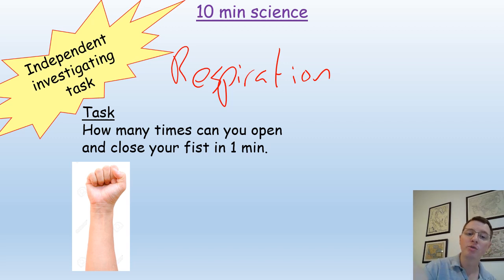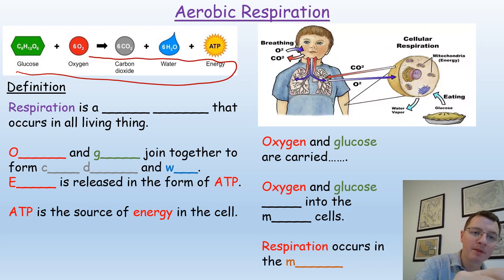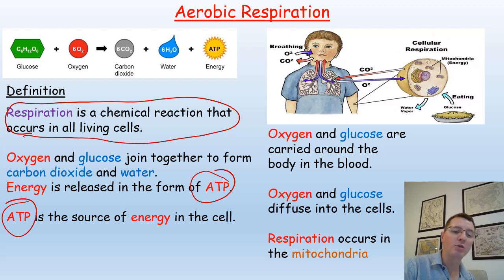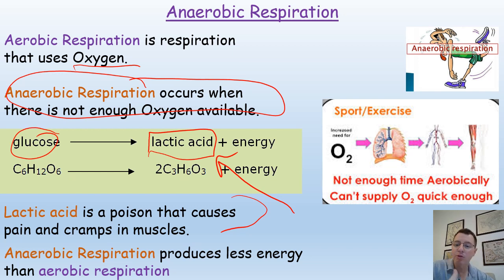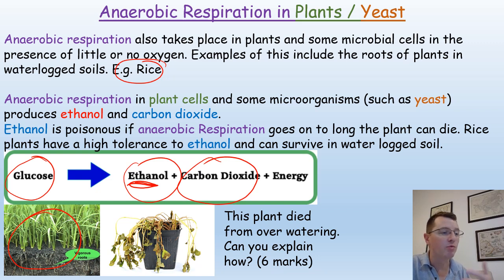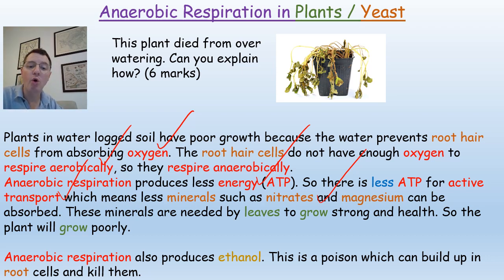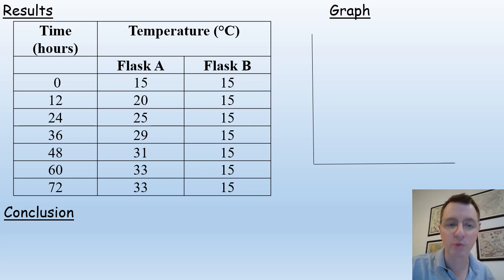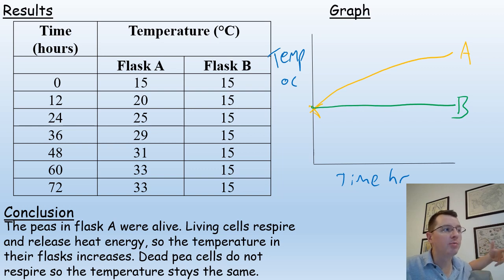Aerobic and Anaerobic Respiration - Edexcel International GCSE (9-1) Biology and Double Science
Edexcel and Cambridge International GCSE
Aerobic Respiration and Anaerobic respiration
in animals, plants and yeast